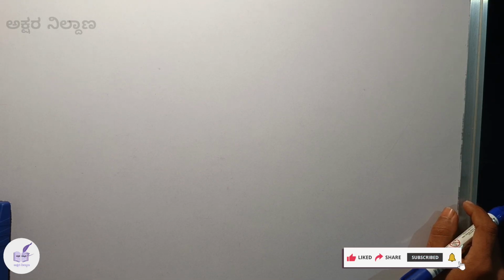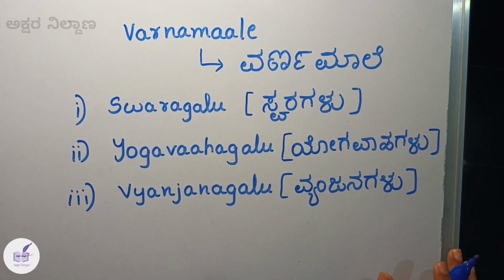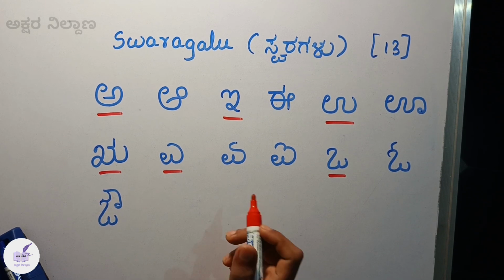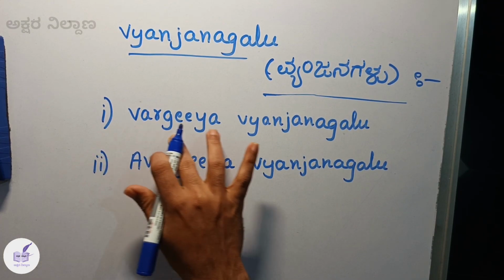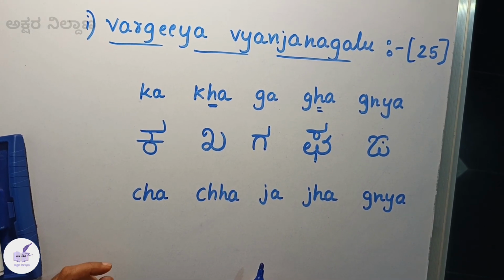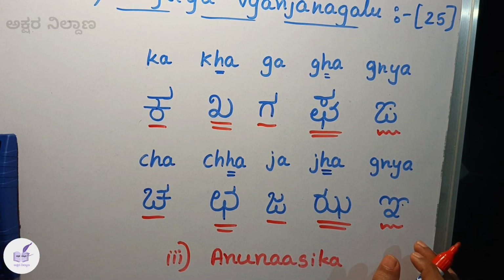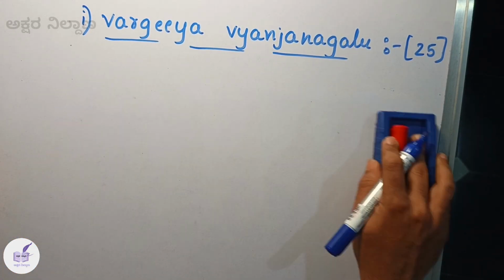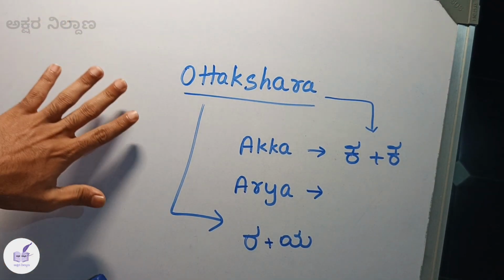KANNADA ALPHABETS | KANNADA VARNAMAALE | LEARNING KANNADA PART -1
kannada learning series part 1
writting kannada introduction